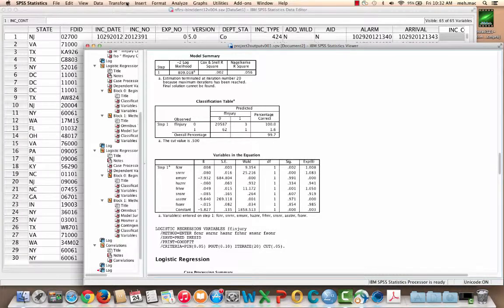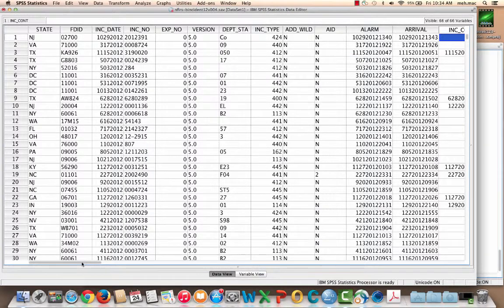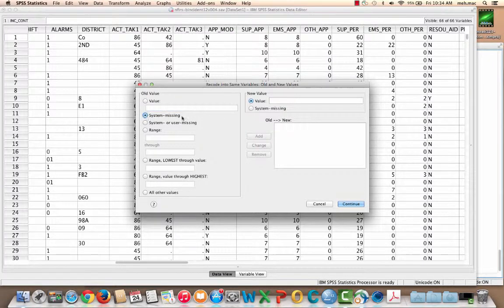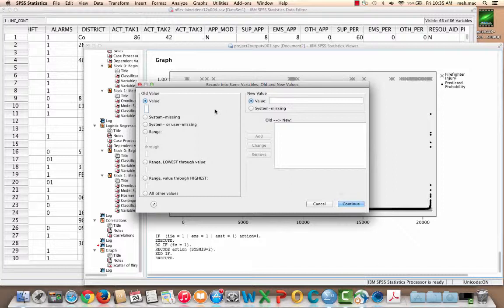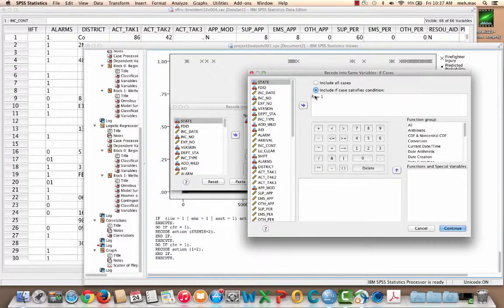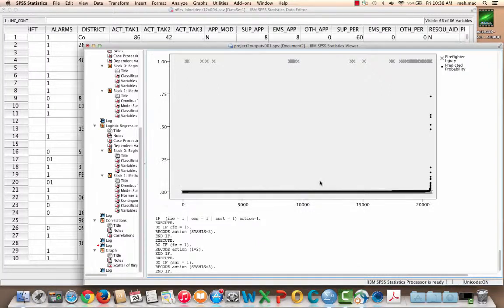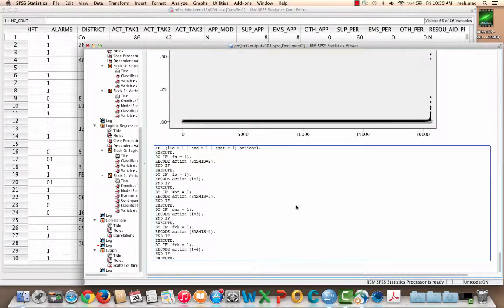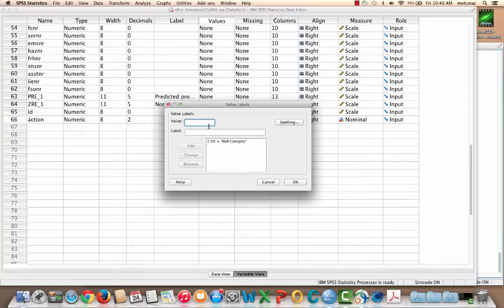pols6123-lesson208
Formatting the plot of the functional form